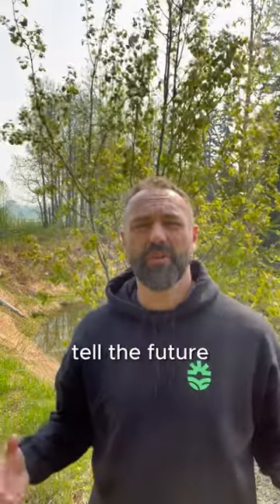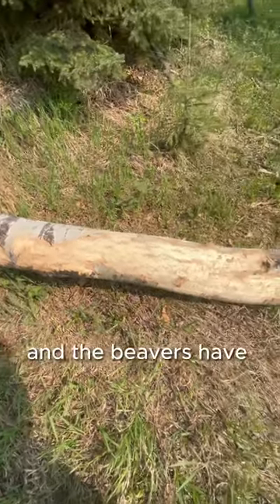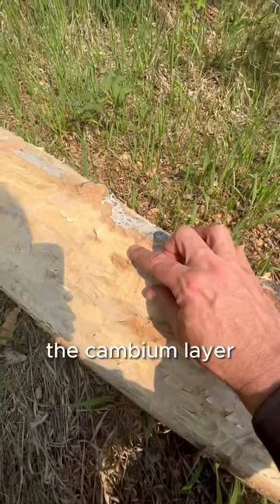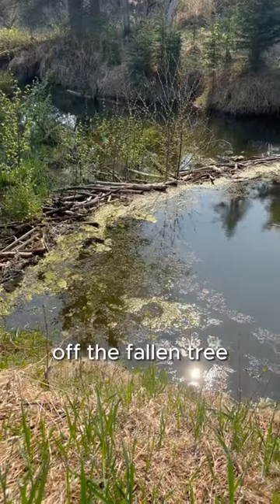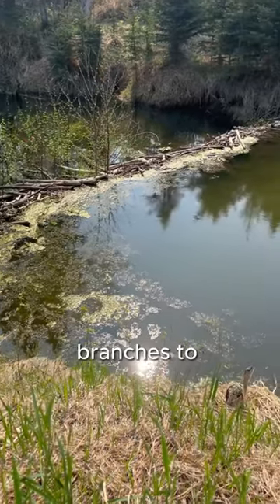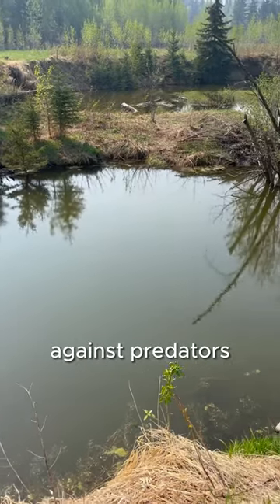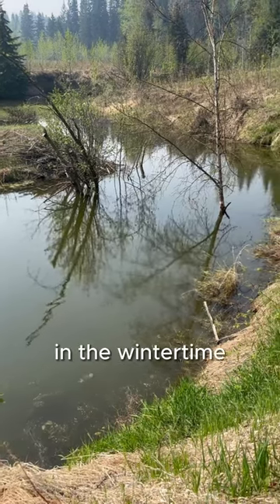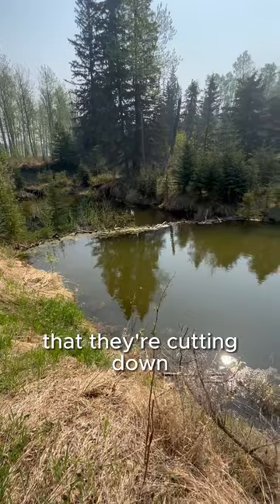Did You Know Beavers Can Predict the Future?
Did you know that beavers can tell the future?